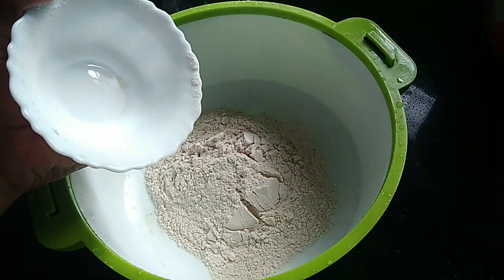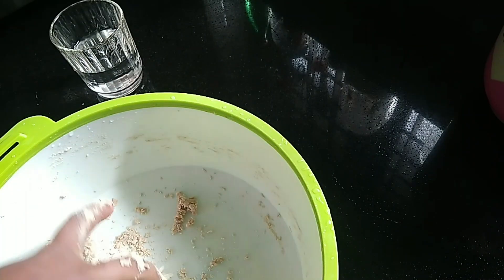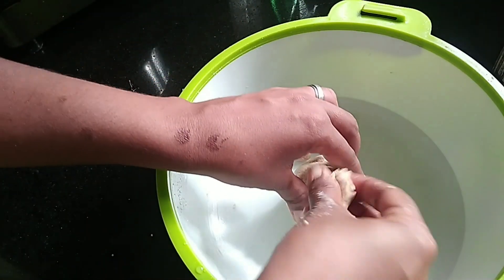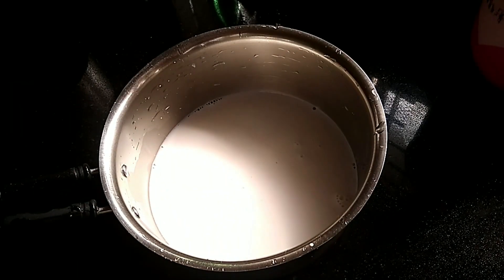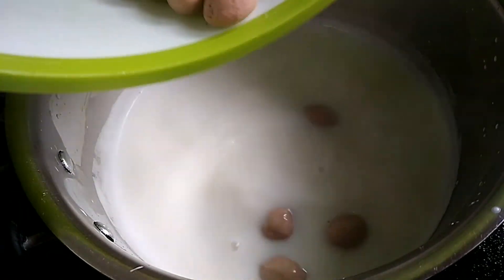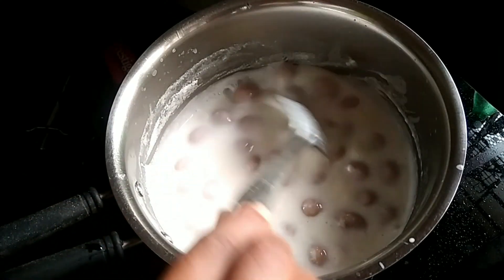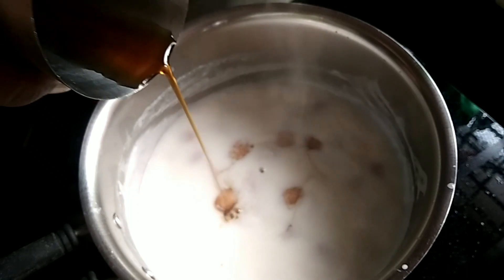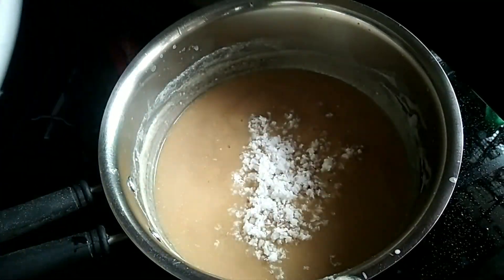ഗോതമ്പുമാവ് കൊണ്ട് പാൽ കൊഴുക്കട്ട ഉണ്ടാക്കാം